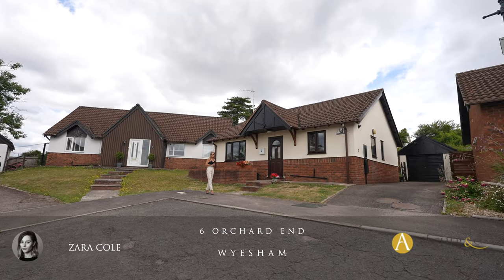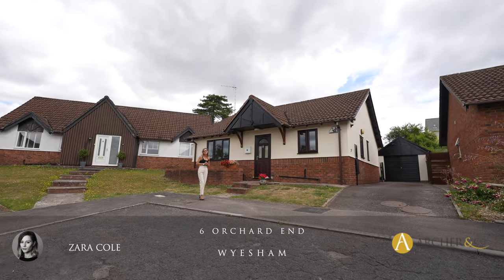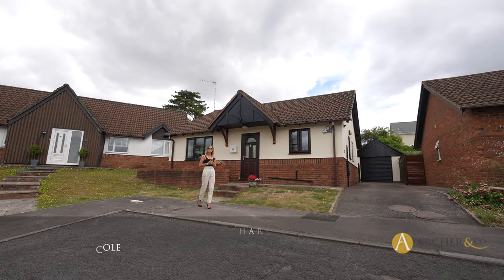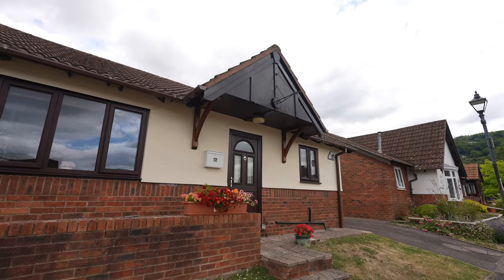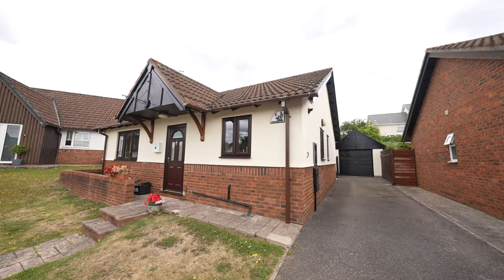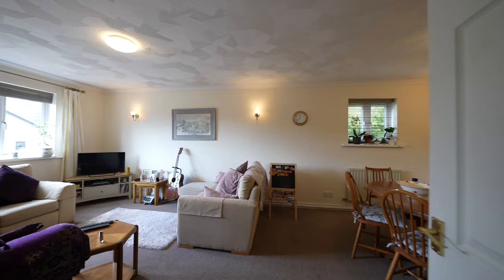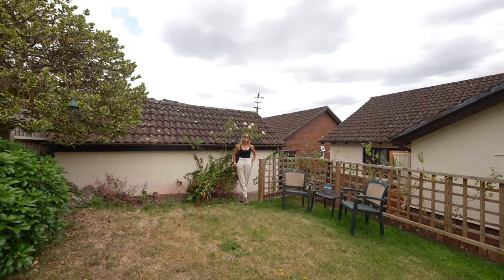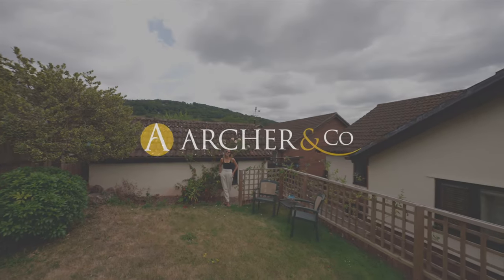6 Orchard End | Archer & Co